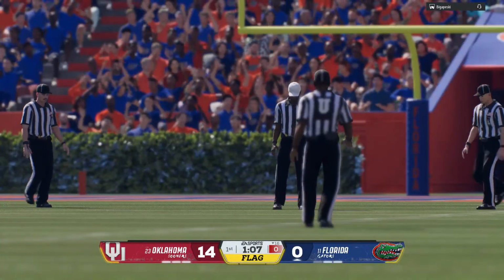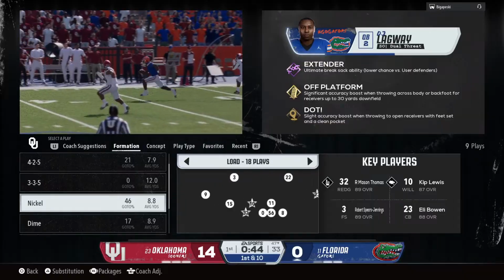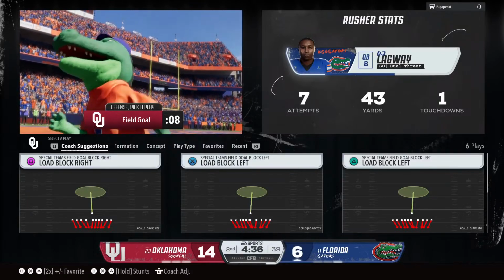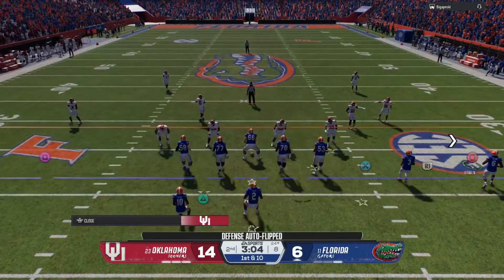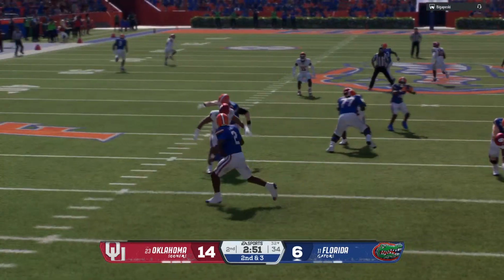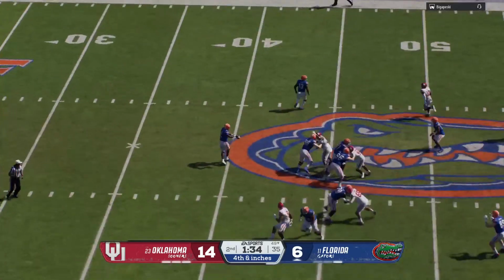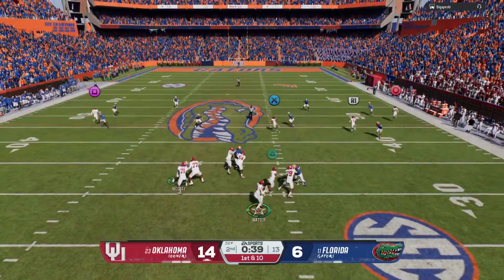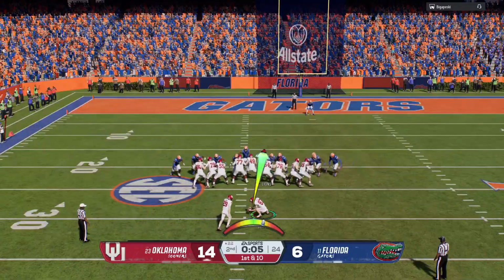NCAA 26 (Nephew